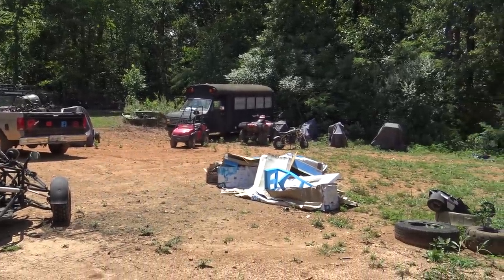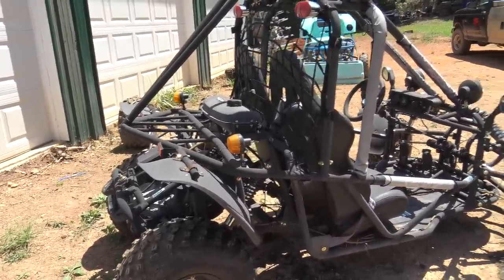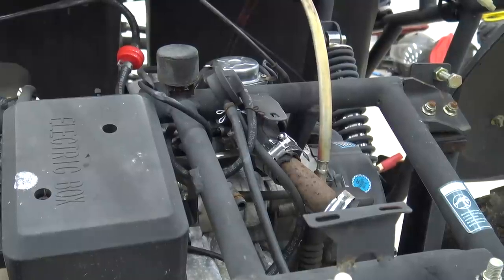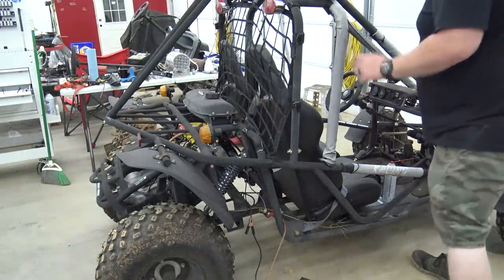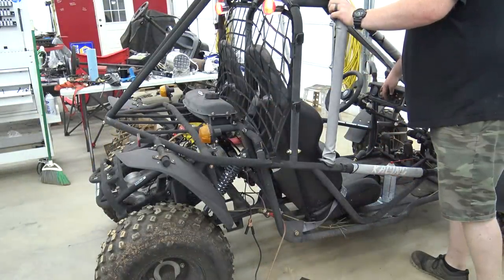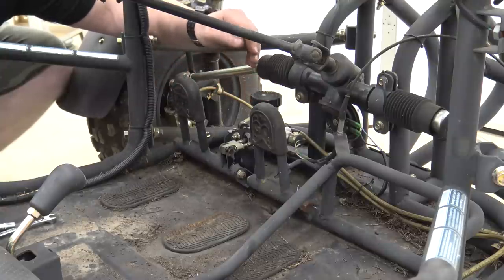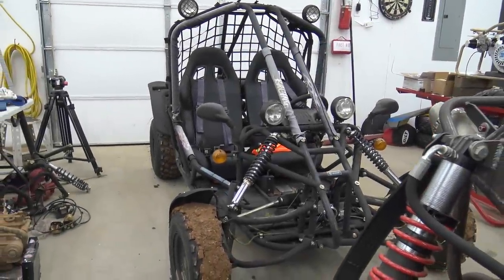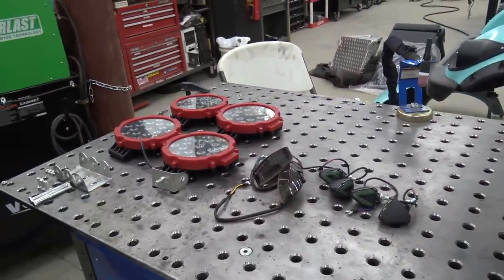Kandi 150cc Buggy Fix, Lights, & Speakers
In today's video we get a new to us Kandi 150cc buggy for my daughter. We get it in the garage and replace the carb and brake master cylinder. Once running good we upgrade the lights with all led headlights, fog lights, turn signals, and taillights. We top it off with some bluetooth atv speakers so she is ready to party.

4” Led Lights
7” Led Lights
Signal Lights
Soldering Iron
M12 Soldering Iron
Performance CVT Kit

1740 Beard Balm save 15% with RBG15